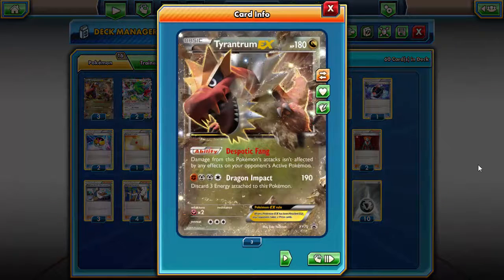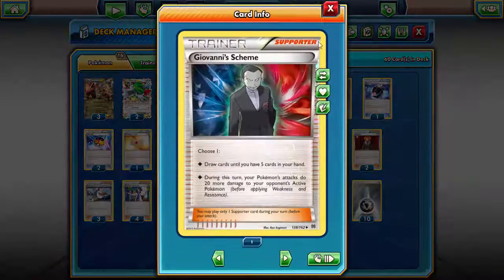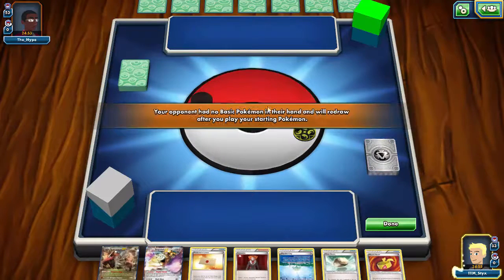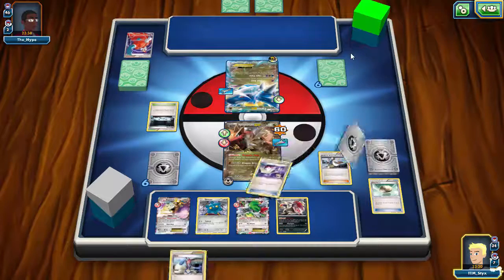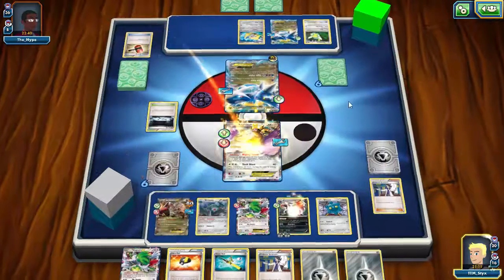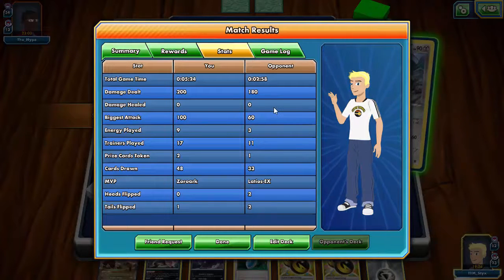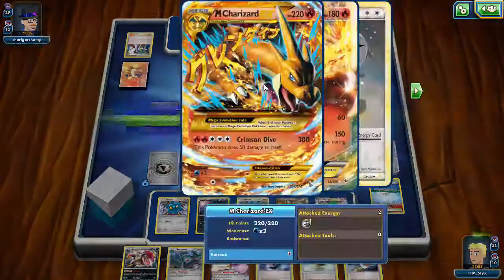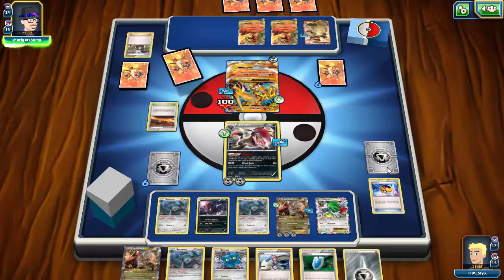Tyrantrum EX Deck: Pokemon TCGO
Ever wanted to OHKO every EX in the game?